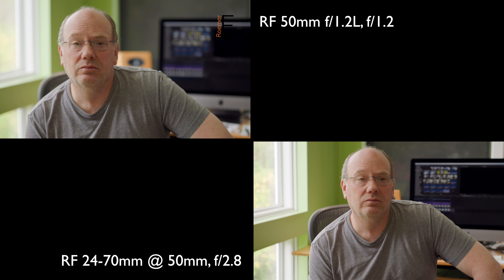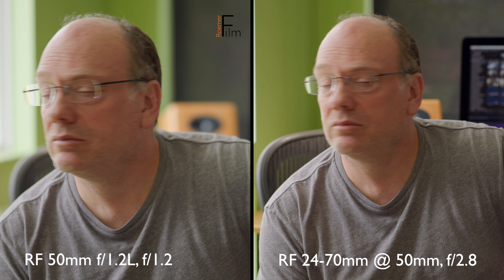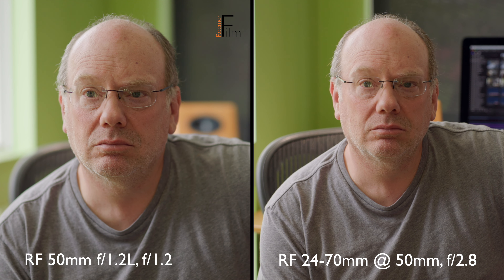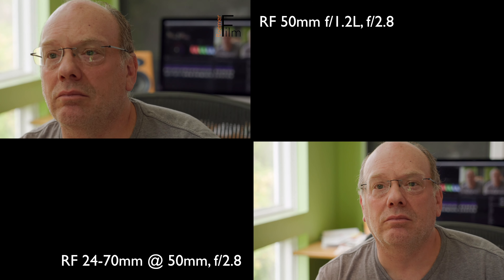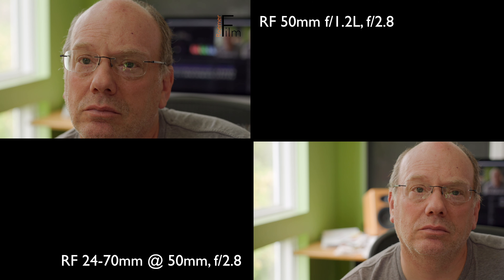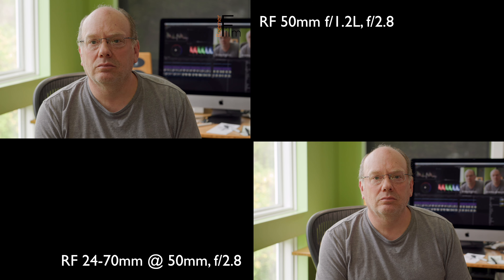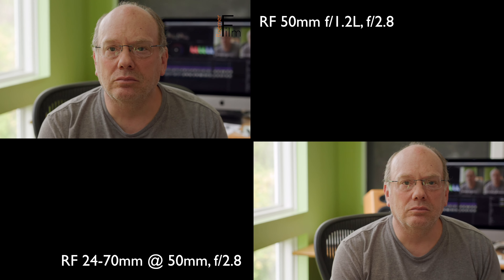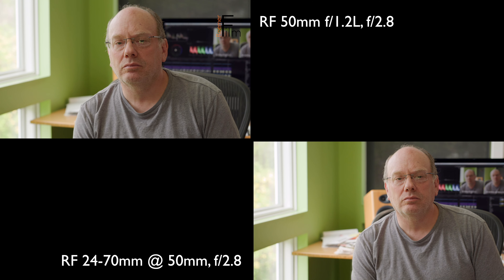Canon C70 with the RF 50mm f/1.2L vs the RF 24-70 at 50mm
Quick look at the Canon C70 with the RF 50mm f/1.2L vs the RF 24-70 at 50mm when it comes to bokeh and focus breathing.